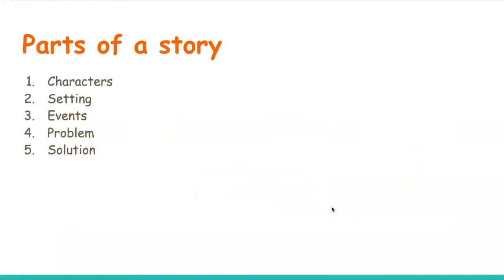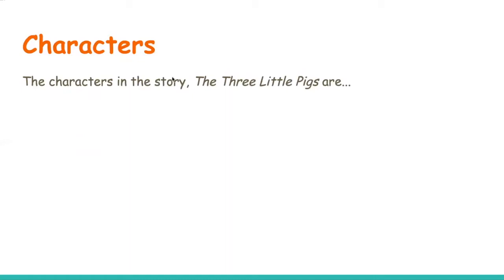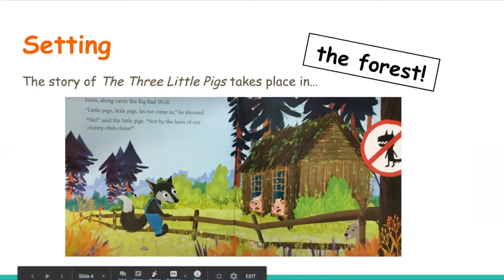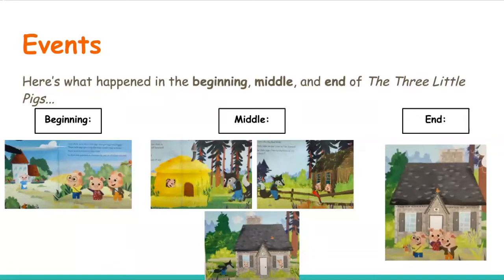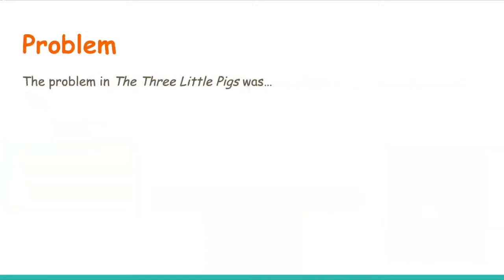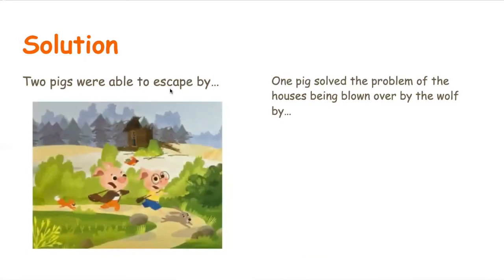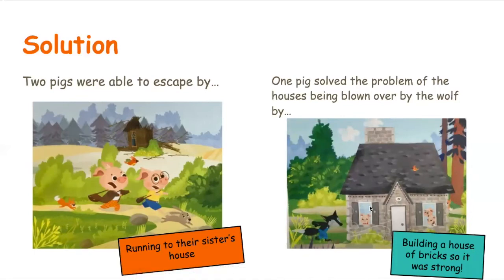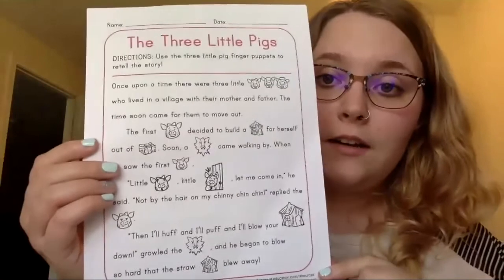Parts of a Story- The 3 Little Pigs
In this video, we will review the parts of a story and relate them to the story of The Three Little Pigs.